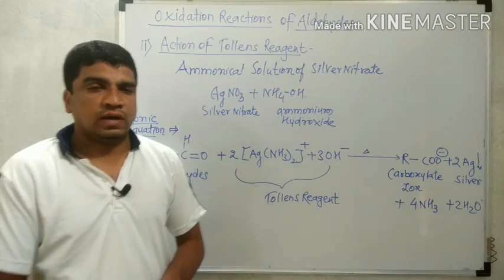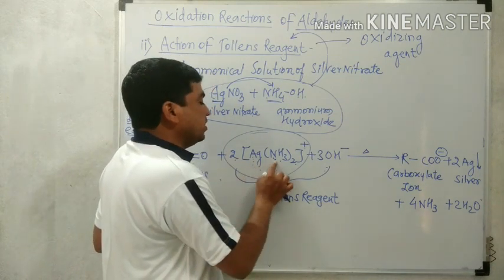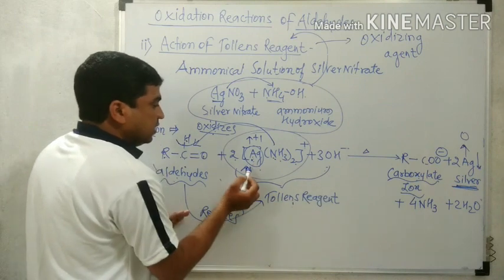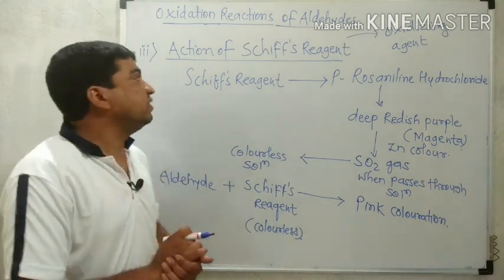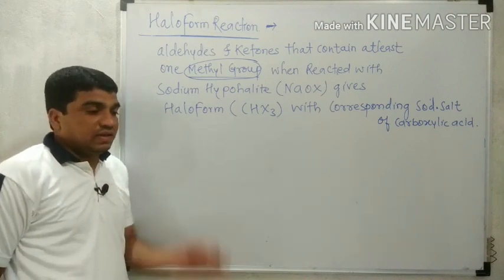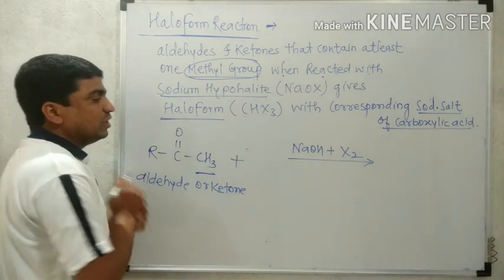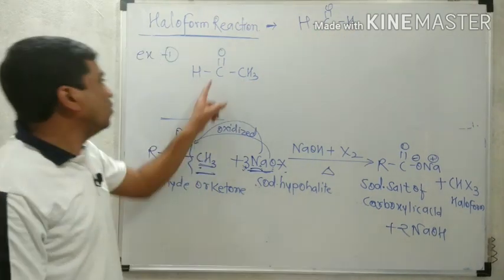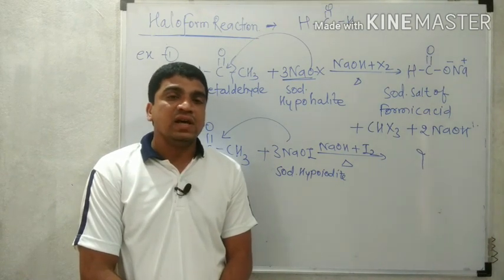Action of Tollens & Schiff's Reagent on Aldehydes/Haloform Reaction.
In this video we will discuss about the oxidizing action of Tollens & Schiff's Reagent on Aldehydes & also discuss about Haloform Reaction of aldehydes and ketones.